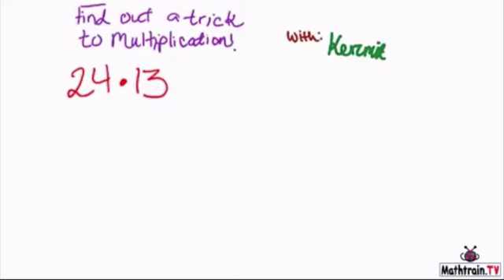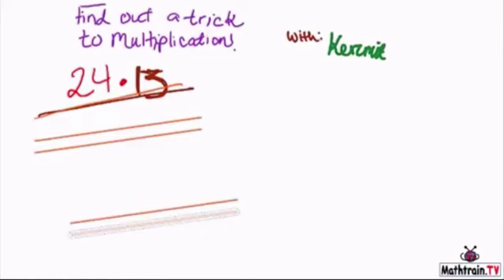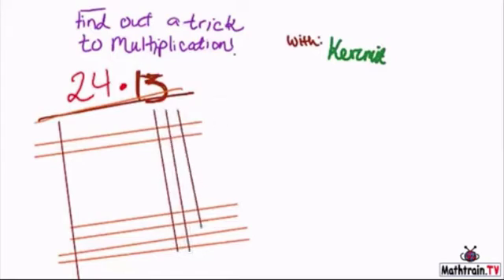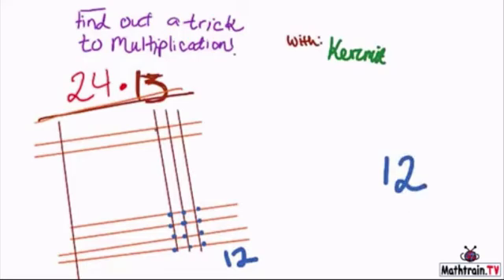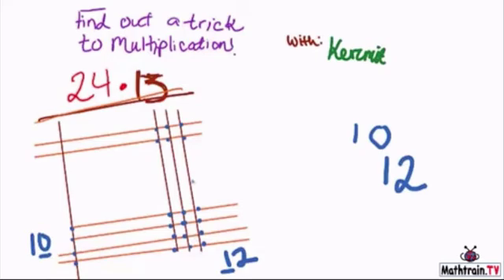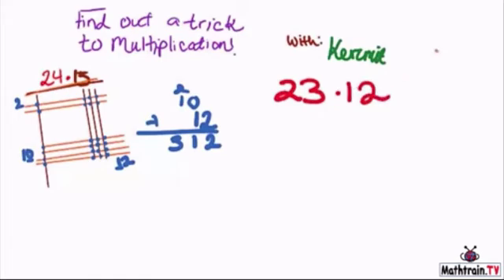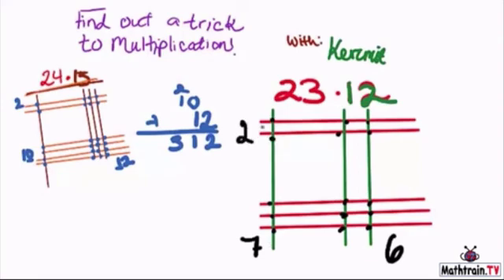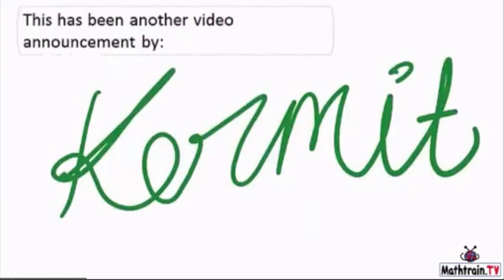Visual Multiplication Fun with our Kermit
7th grader, Kermit, returns to show us some fun visual multiplication in this student tutorial.

Part of the student-created tutorial project at Mathtrain.TV.
Mathtrain.TV is a free, educational "kids teaching kids" project from Mr. Marcos & his Students at Lincoln Middle School in Santa Monica, CA.